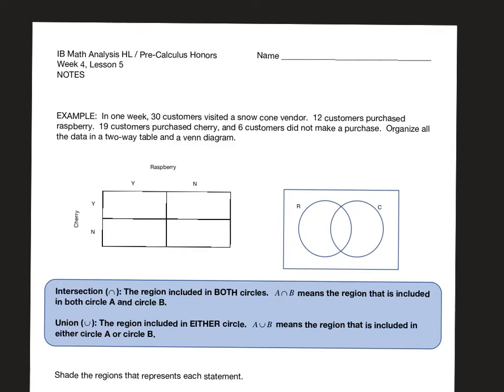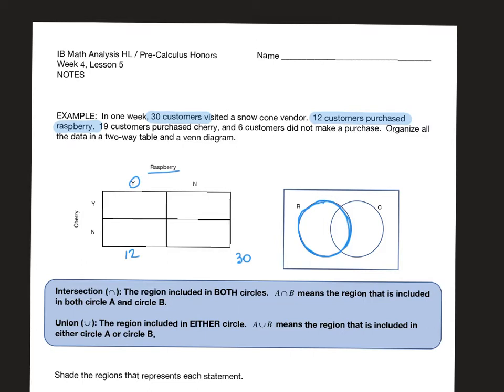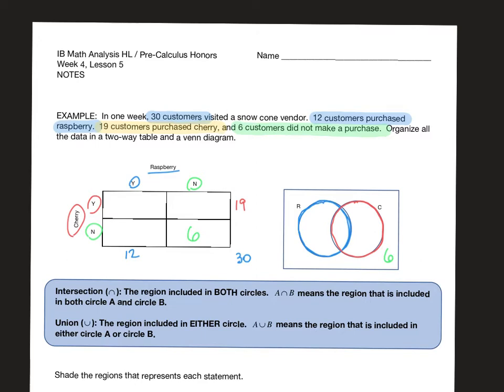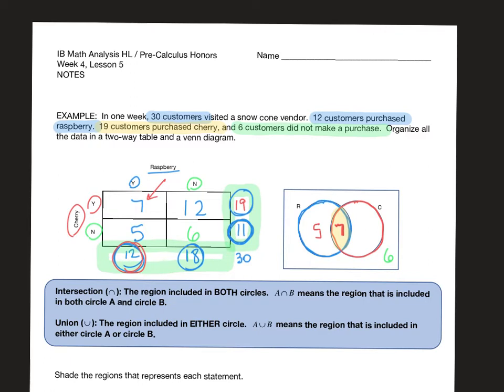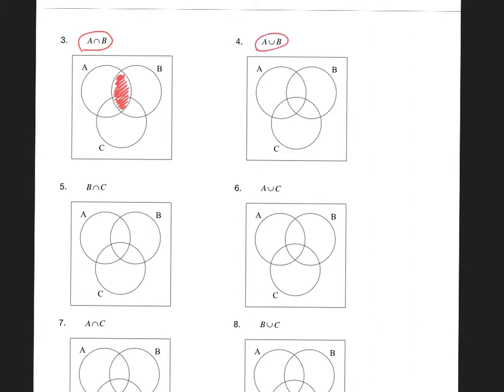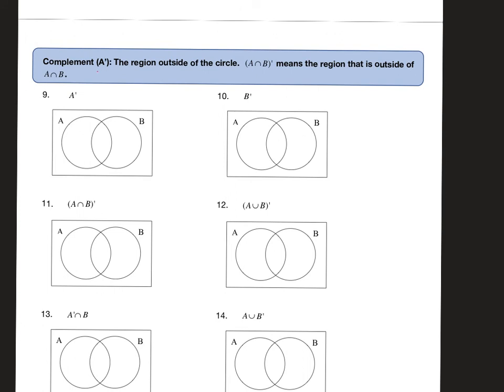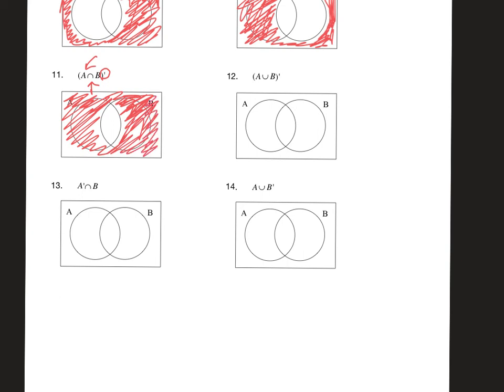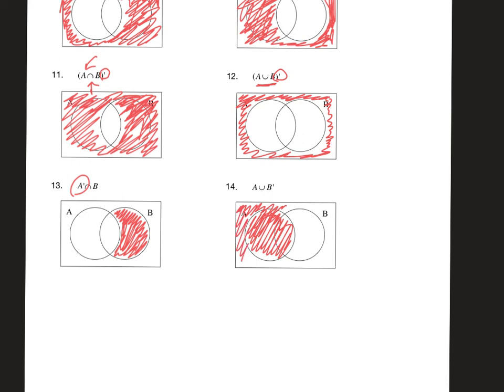IB Week 4, Lesson 5